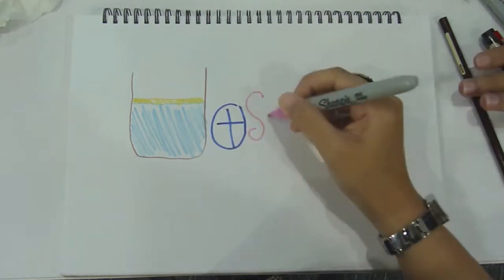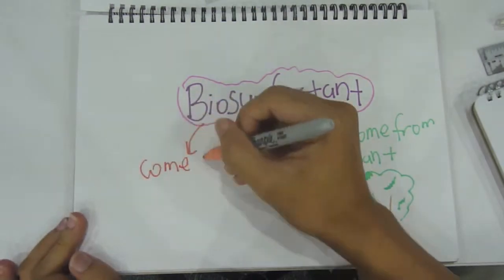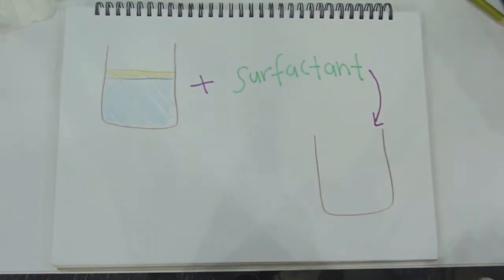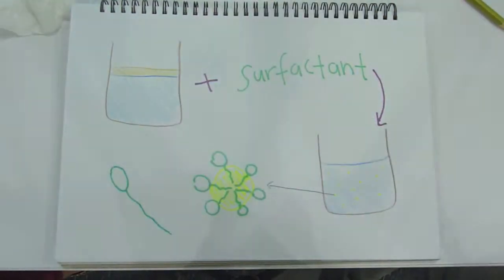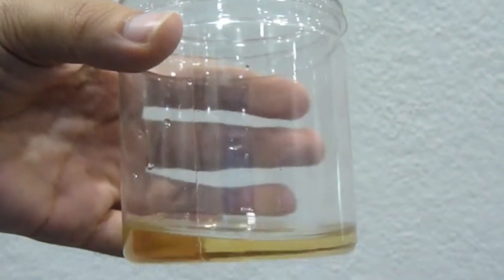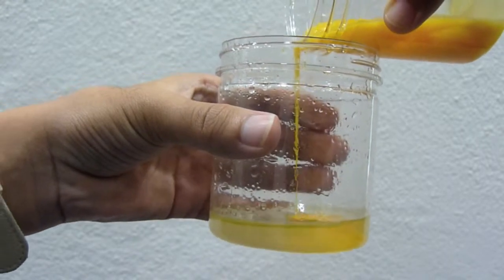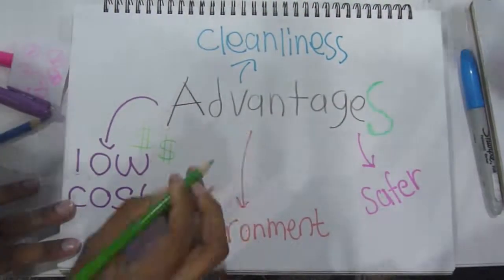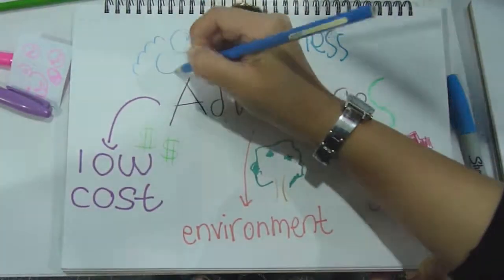Miscelle-Why Does Biosurfactant Enhance The Emulsification of Hydrocarbon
Description:
Surfactant (also known as surface active agent) is an organic substance that able to reduce the surface tension in liquid and has been a crucial agent used in many industrial applications such as wetting,detergency,water repulsion,emulsification,froth flotation in ore treatment,oil recovery and membrane disruption for years. There are several type of surfactants

There is also a surfactant that is purely made of natural sources such as plants and animals called biosurfactant which is also known as  distinct of microorganisms that generate potent surface-active agents.Theoretically,biosurfactant could enhance the emulsification of hydrocarbon.The properties of the natural ingredients inside the biosurfactant operates as catalyst in order to speed up the emulsification process,thus produce better products  in terms of  cleanliness,cost and safetiness.

An experiment has been conducted,in order to prove that biosurfactant could enhance the emulsification of hydrocarbon.

Materials/Apparatus: (some vinegar),(some cooking oil as one of the hydrocarbon examples),(egg yolk as biosurfactant)

Procedure:
1) An egg whites are separated from an egg yolk . The whites are discarded. Take the egg yolk.
2) Put some vinegar in a container
3) Put some drops of oil into the same container
4) Close the container tightly and shake it vigorously. Observe
5) open the container, put some egg yolk and close it back, tightly
6) shake vigorously and observe.

1st observation: a thin layer of oil was observed.
2nd observation a thin layer of oil that coated on the top surface of vinegar has disappeared.

Biosurfactants enhance the emulsification of hydrocarbon. They also have the ability to solubilise hydrocarbon impurities and increase their availability to degrade. Using chemicals for treatment of a hydrocarbon polluted site may pollute the earth with their by-products, but by using biological treatment, it may efficiently destroy pollutants and also being biodegradable.